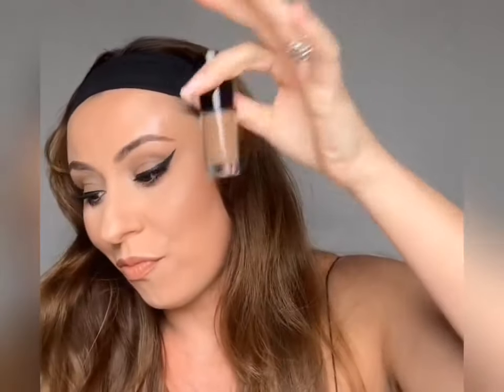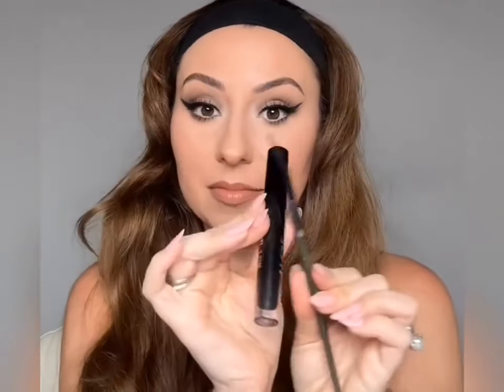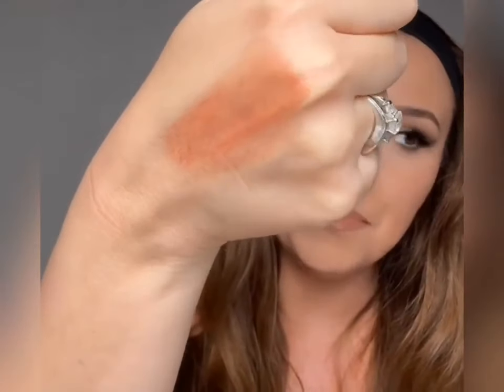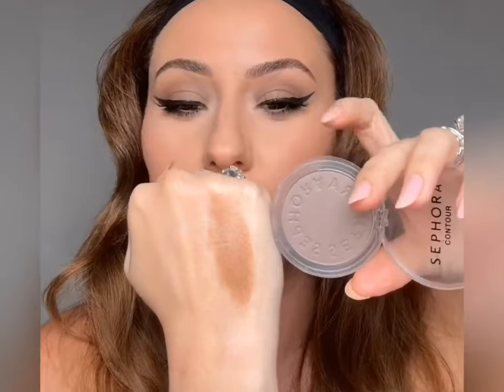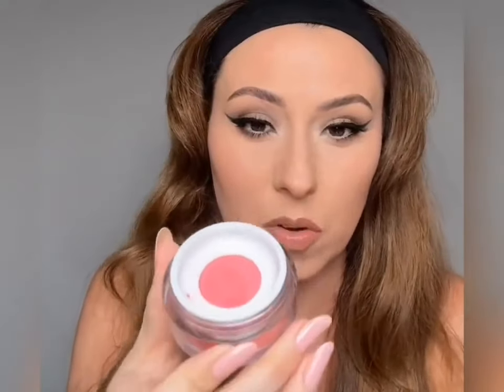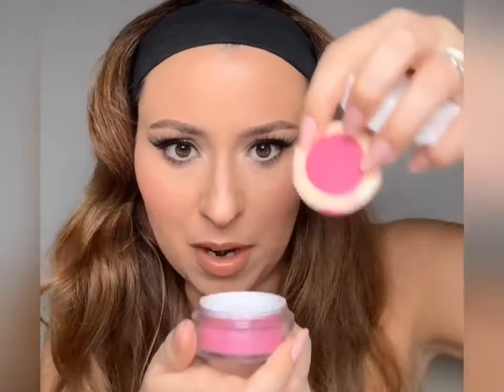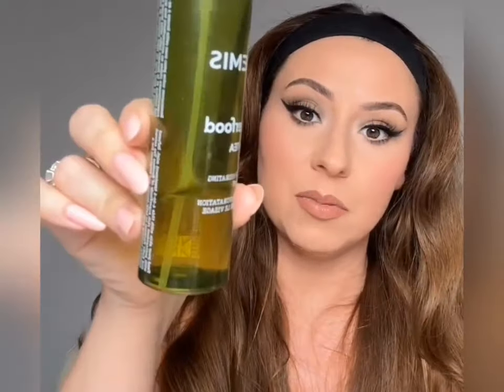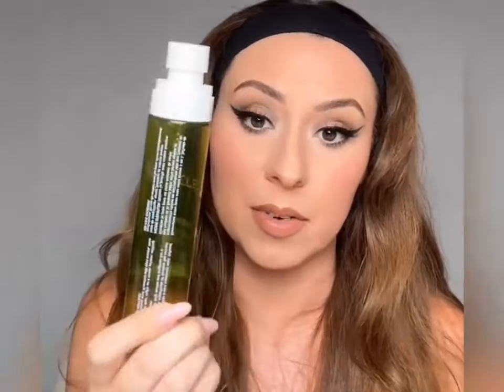"5 Products" that NEVER Fail Us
This is sadly the last video I filmed from my time in the creator house!!!
I was so thrilled to film this video !!!
so I hope you all enjoyed this video, we had a blast filming it!

@KissProductsInc rebel collection smudged
@ArmaniBeauty  liquid shadow 30M,18M,20M
@meltcosmetics_official eyeshadow base
@fentybeauty soft lit foundation 200
@diorbeauty  glow maximizer shade Rosy
@KikocosmeticsItOfficial  sculpting stick 201
@Sephora collection powder fair to light
@toofaced  bronzer stick  chocolate souffle
@nikkiajoycosmetics4859  for glam
@KreiziBeauty  blush lychee
@TomFord corrector light and medium
@NatashaDenona  concealer R5
@KikocosmeticsItOfficial lip liner gingerbread and lipstick 433
@KikocosmeticsItOfficial lip liner Rosy brown and unlimited Double touch 102
@elemis super food kefir tea mist